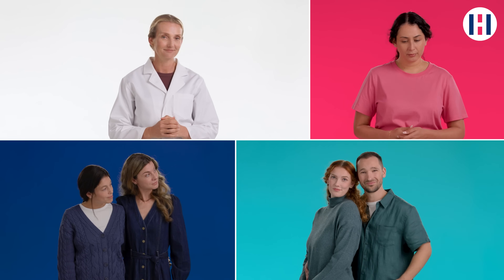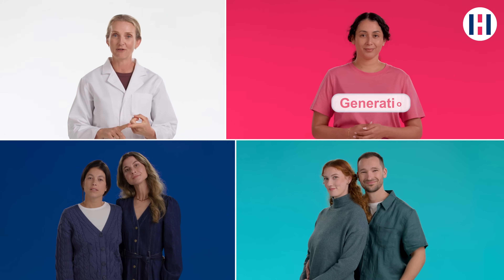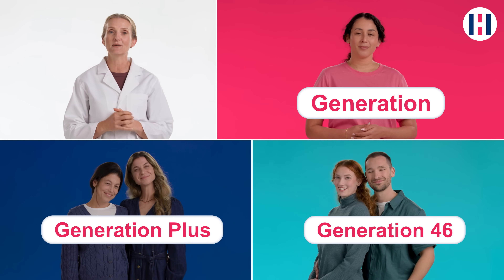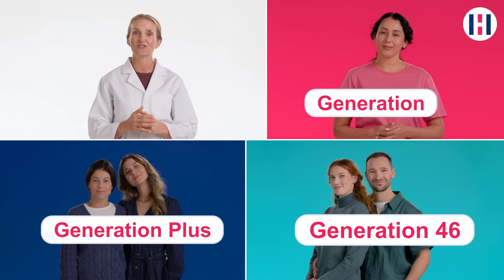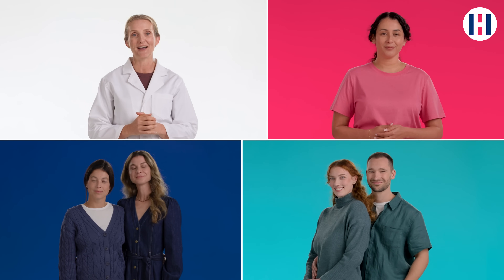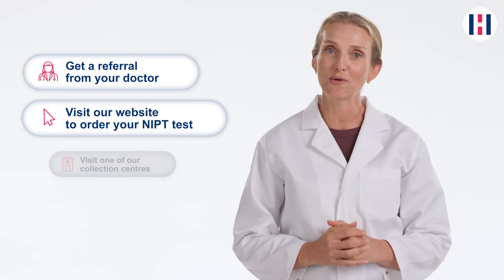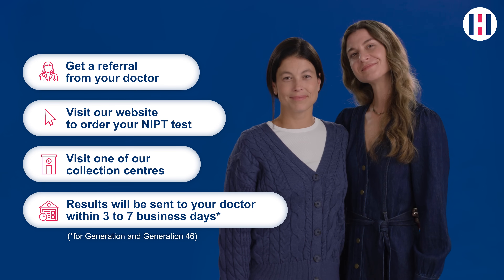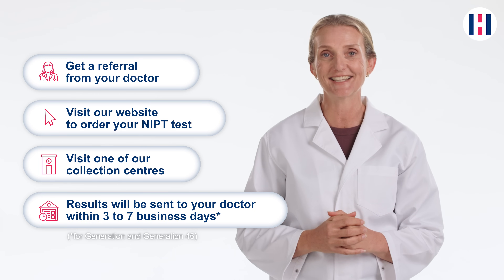Learn more about an NIPT test - Genomic Diagnostics explains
At Genomic Diagnostics, we know you have questions about your baby’s health. That’s why we’re here to help you understand how non-invasive prenatal testing (NIPT) works.

Learn more about how about an NIPT test works, what different types of NIPT tests there are, and how to order via the Genomic Diagnostics website.

To support your pregnancy journey. Ask your doctor about Generation NIPT test or visit the Genomic Diagnostics’ website.